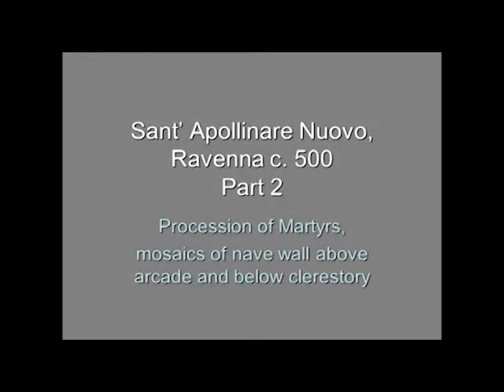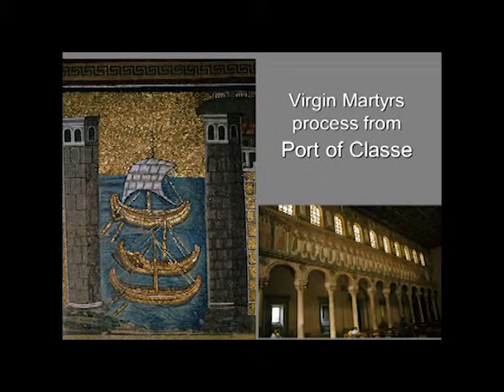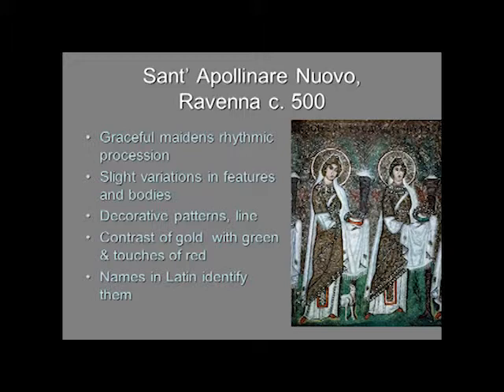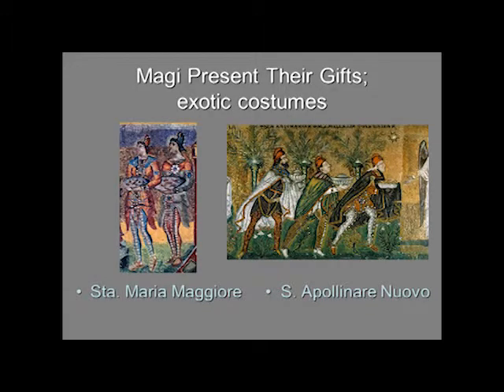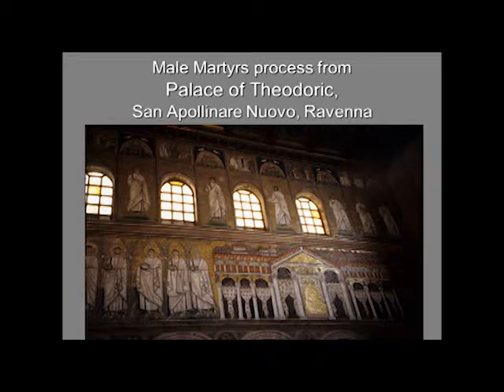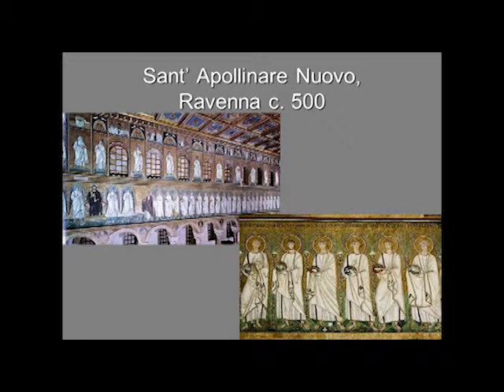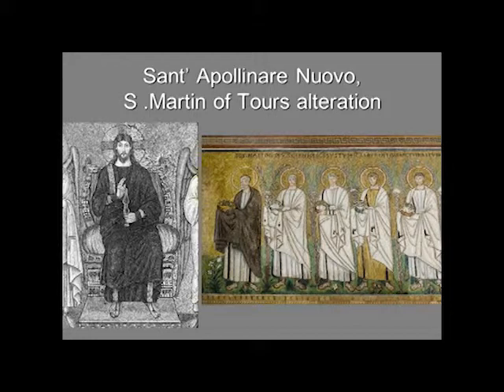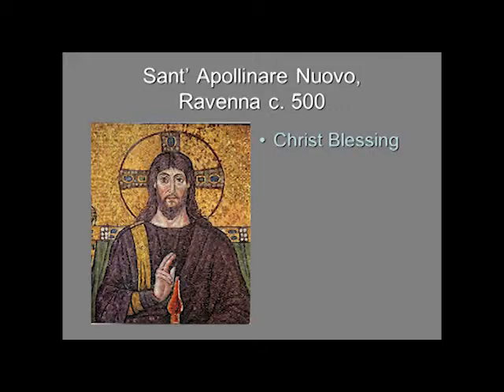Sant' Apollinare Nuovo, Ravenna Part 2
Medieval Art